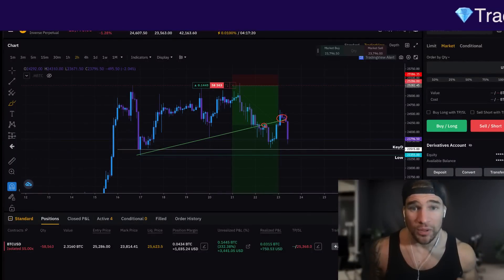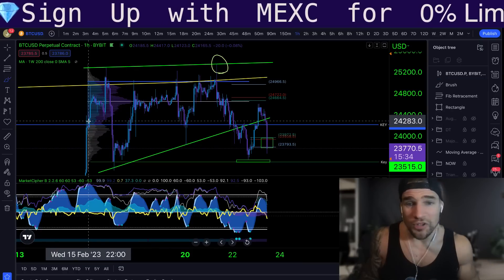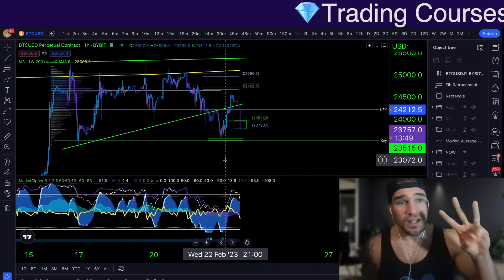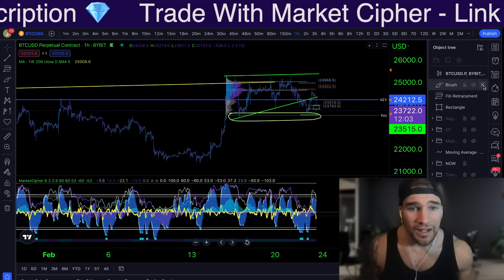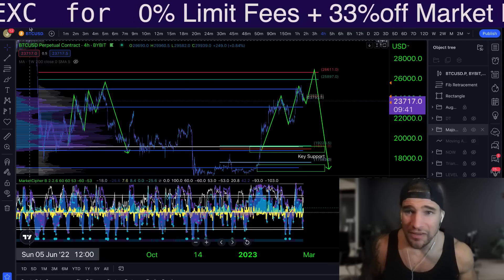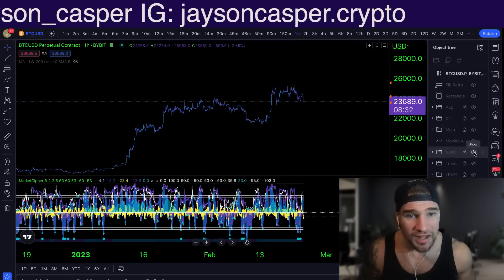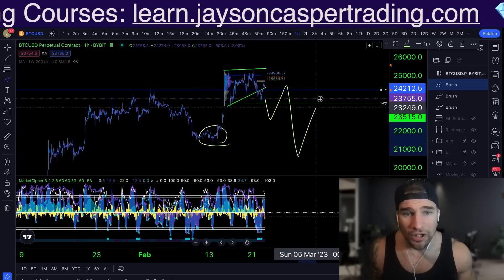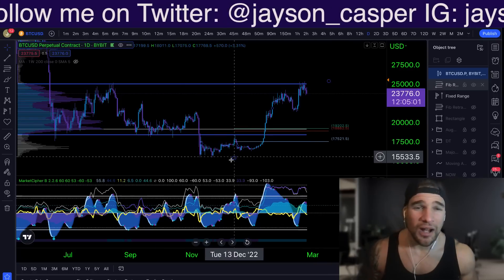⚠️ BITCOIN BREAKING POINT!!! ⚠️ (HUGE WARNING TO ALL BITCOIN HOLDERS)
**Educational Content Discounts**